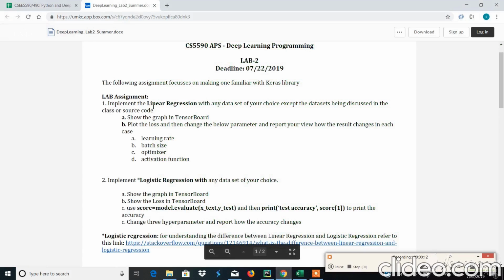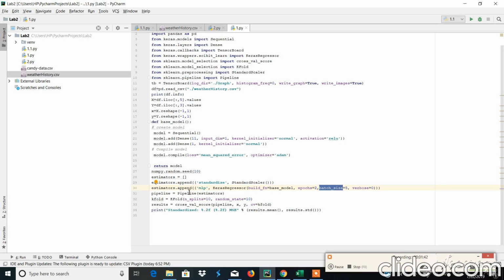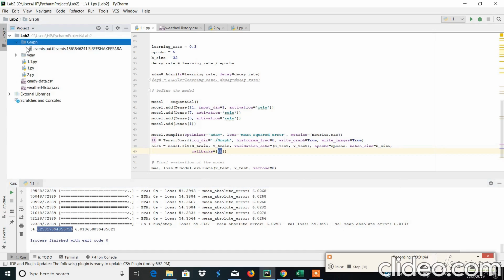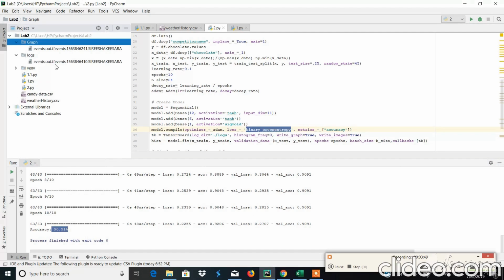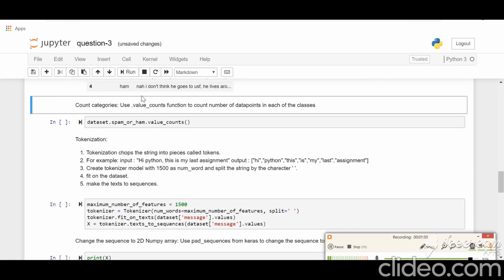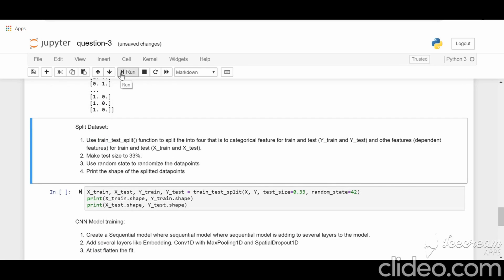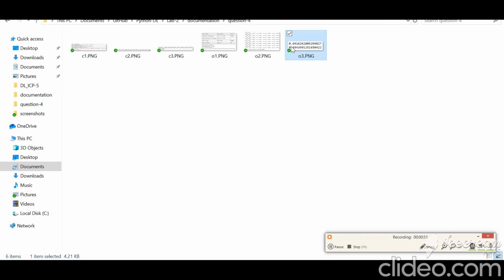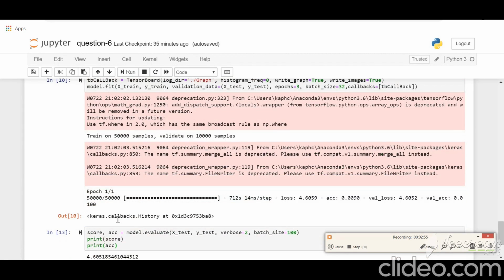Lab Assignment - 2